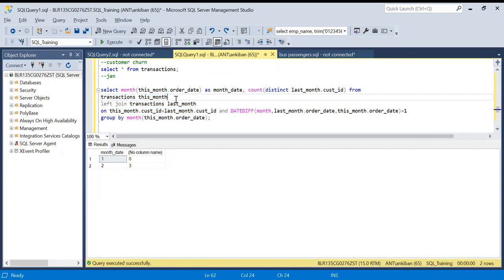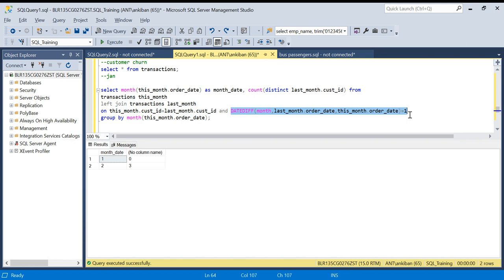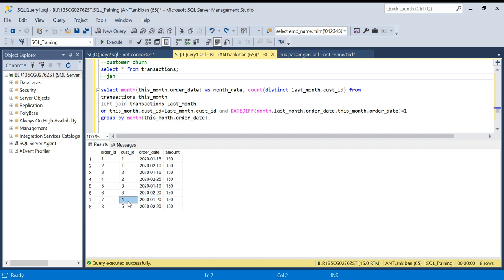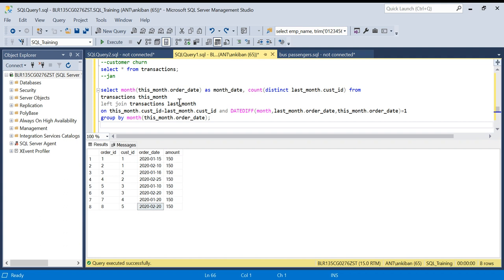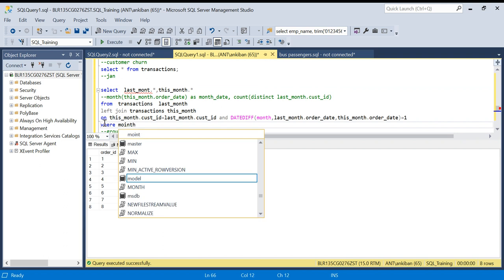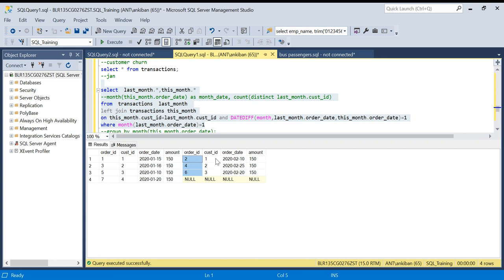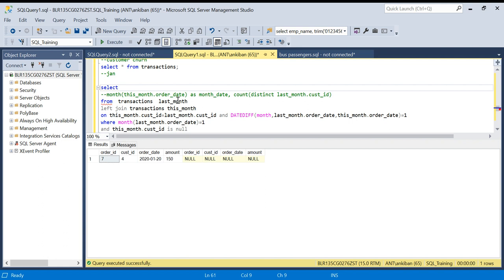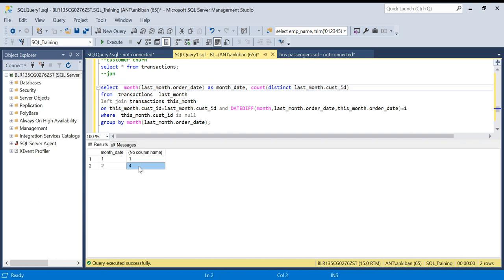Customer Retention and Churn Analysis (Part 2/2) | SQL Interview Question Product Based Companies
Customer retention refers to the ability of a company or product to retain its customers over some specified period. High customer retention means customers of the product or business tend to return to, continue to buy or in some other way not defect to another product or business, or to non-use entirely.
Company programs to retain customers: Zomato Pro , Cashbacks, Reward Programs etc.
Once these programs in place we need to build metrics to check if programs are working or not. That is where we will write SQL to drive customer retention count.

Here is the script to insert data :
create table transactions(
order_id int,
cust_id int,
order_date date,
amount int
delete from transactions;
insert into transactions values
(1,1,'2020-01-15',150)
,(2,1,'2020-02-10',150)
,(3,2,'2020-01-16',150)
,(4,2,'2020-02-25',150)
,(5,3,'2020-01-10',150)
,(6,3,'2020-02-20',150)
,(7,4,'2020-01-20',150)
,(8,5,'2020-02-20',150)